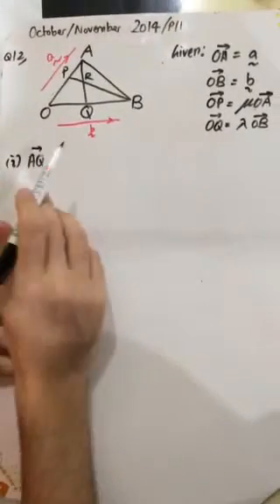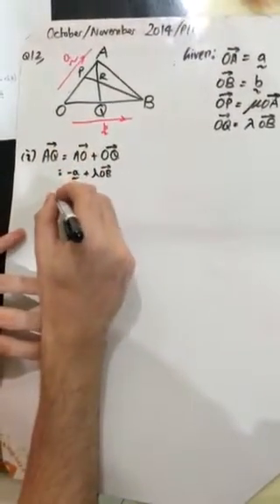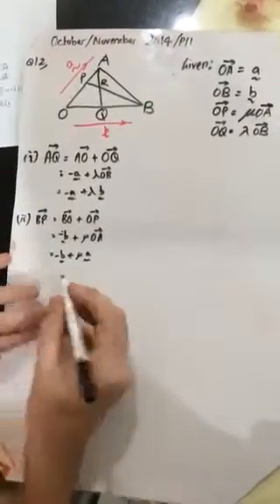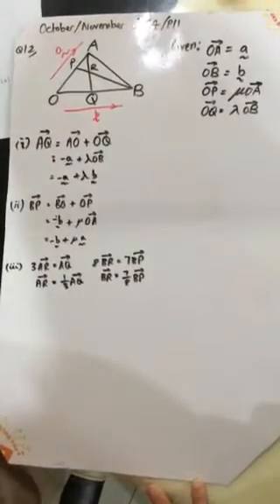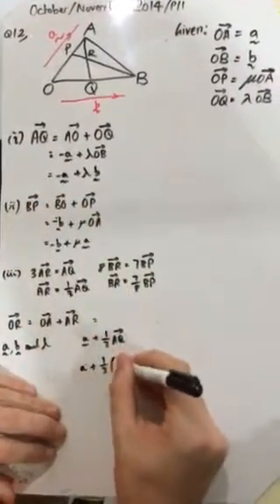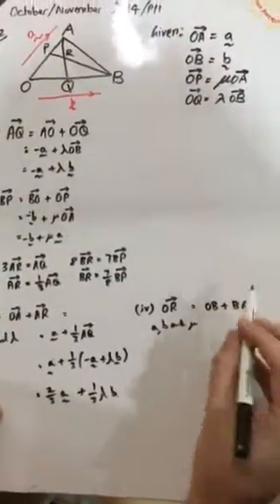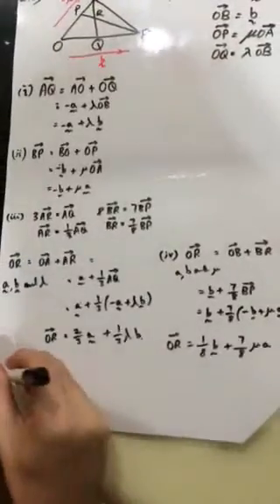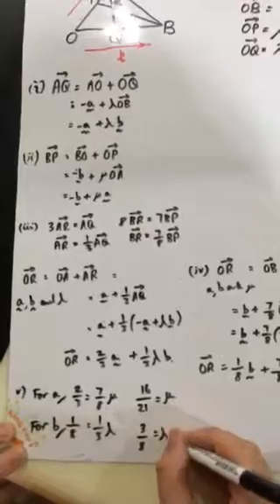Oct/Nov/2014/P11 Question 12